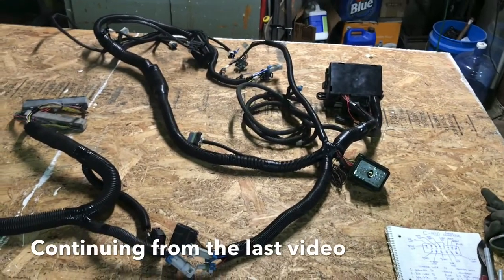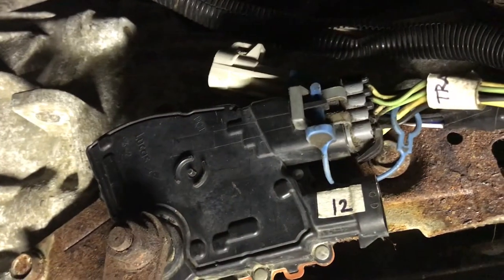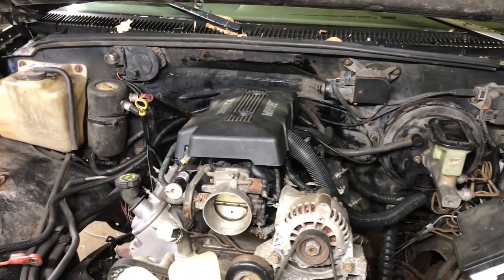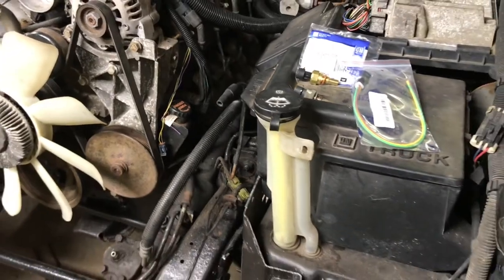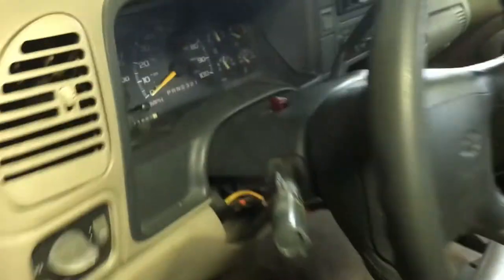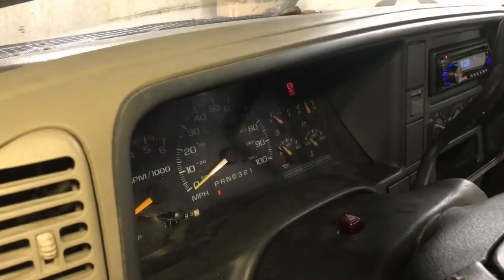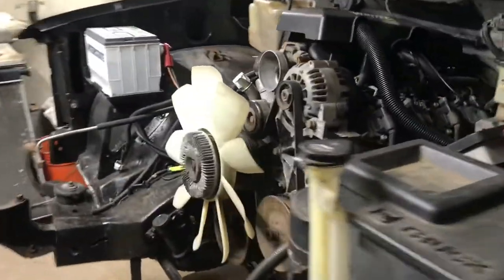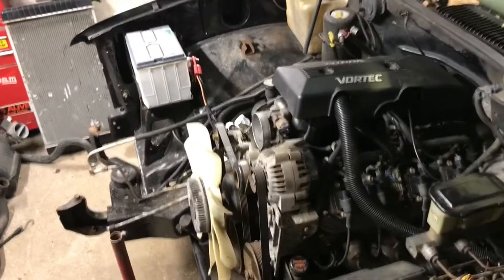OBS Chevy Truck LS Swap Wiring Part 6 Reinstalling the Wiring Harness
In this video we reinstall both our truck harness as well as the engine harness and bolt the intake manifold back into the engine and finalize the wiring by adding out three wire engine coolant temp sensor for our stock OBS gauge to function.

I went about removing the brake master cylinder from the booster which allows you to simply drop in your wiring harness down and through rather than fishing and fighting with all of the plugs to get your get them past the brake lines. This is much easier but you do need to be careful not to kink or break your brake lines.

I then tested the wiring and found out that there was a gremlin or two that needed to be sorted out but after a few hours and a simple google search, I realized that a simple ground wire being disconnected was my problem.

When I turn on the left turn signal my windshield wipers turned on. Same thing with the hazard lights. When I turn the hazard lights on the wipers turned on. Well the problem turned out to be a ground wire on the drivers side of the engine compartment that normally bolts to the radiator support that was disconnected. I reconnected the ground wire and it worked normal after that so I suppose that one or more of the functions was trying to draw its ground source through either the bulb or the other appliances like the wiper motor.

Either way, I’m glad that I got that sorted out and that everything seems to be functioning normally. I even got to hear baby breath her first breaths as well. It’s starting to come along. In the next series we will focus on the fuel system.

Thank you to All of you guys for watching and a Big THANK YOU goes out to to Brendan at LT1 Swap . Com.  Big Thanks to UCanDoIt2 as well as Blake Perkins on Youtube for helping me sort through and figure out most of my wiring.